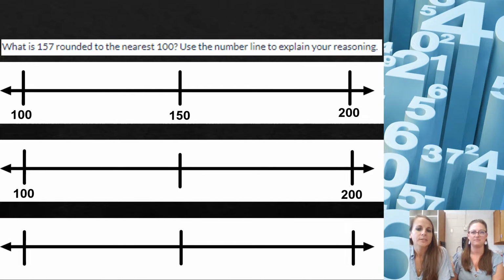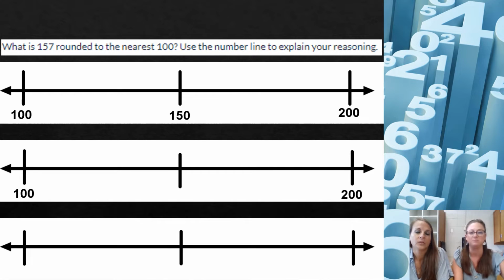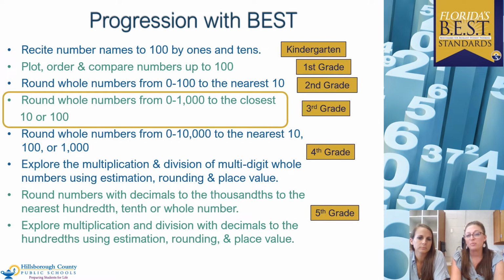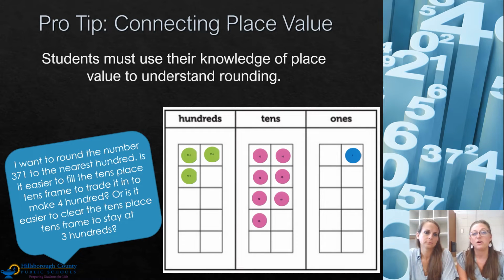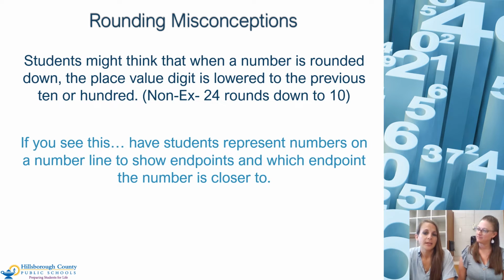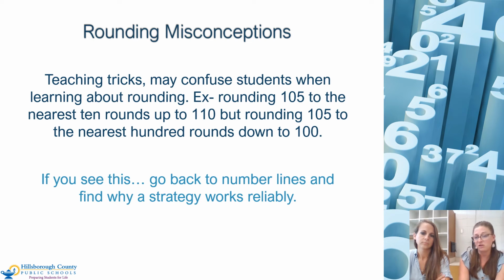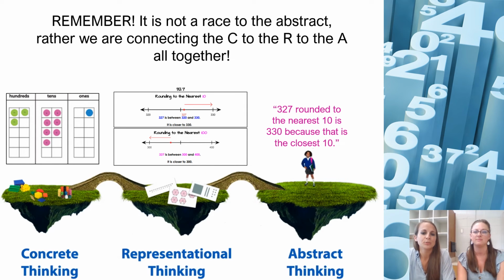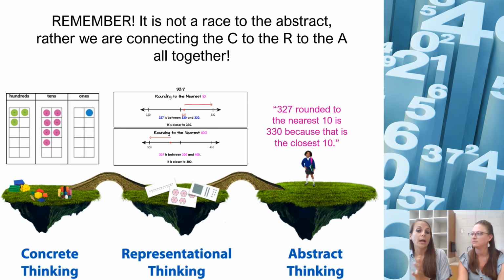Grade 3 Unit 4 Math Dive in Five - Rounding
This edition of Dive in Five explores how students will use number lines and models based on place value to round whole numbers.